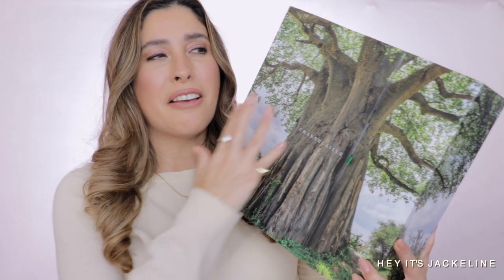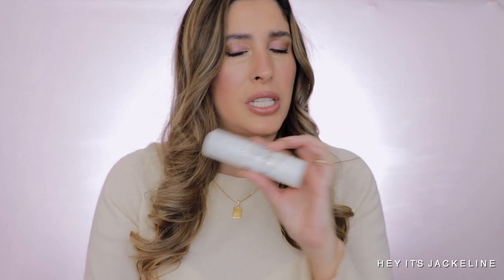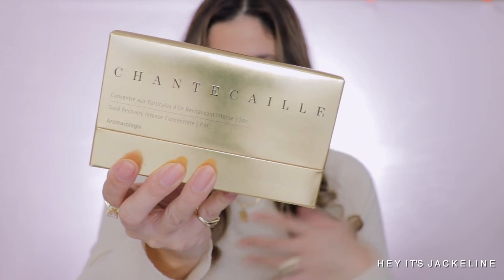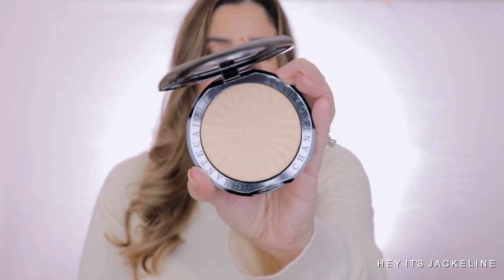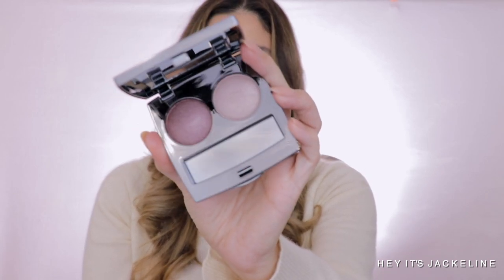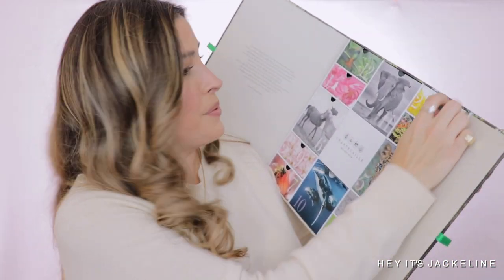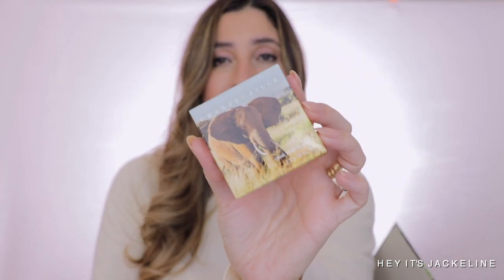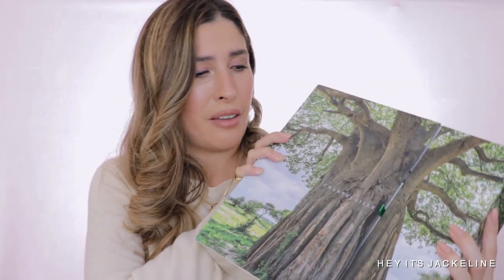CHANTECAILLE BLACK FRIDAY EARLY ACCESS + ADVENT CALENDAR UNBOXING and RECOMMENDATIONS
★  MY RECOMMENDATIONS

Make sure you use my link below for EARLY ACCESS (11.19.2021)

❥ SKINCARE

❥ MAKEUP

★ NAILS
HERMES Rose Baltique Nail Polish

★ HAIR
DYSON Airwrap

★ BRUSHES
❥ BK BEAUTY

Bookmark this links for easy access

❥ SAKS FIFTH AVENUE
$10 OFF code: JACKELINE
❥ SONNY COSMETICS Makeup Acrylic Organizers

Age: 41
Skin Type: Dry/Sensitive - dry on the perimeters of my face, mostly on my forehead and normal on my cheeks
Skin Tone: Neutral
Foundation: NC25 NC27

☆ TIME STAMPS

0:00​​ - Intro
0:14 - CHANTECAILLE BLACK FRIDAY
1:19 - CHANTECAILLE Discount Code
1:52 - CHANTECAILLE Makeup Look
5:30 - CHANTECAILLE Sale Recommendations
24:34 - CHANTECAILLE Advent Calendar Unboxing
38:35 - CHANTECAILLE EARLY ACCESS

 @Chantecaille Beauté